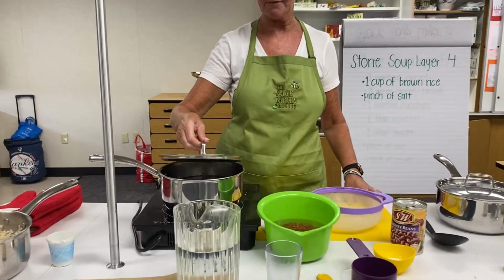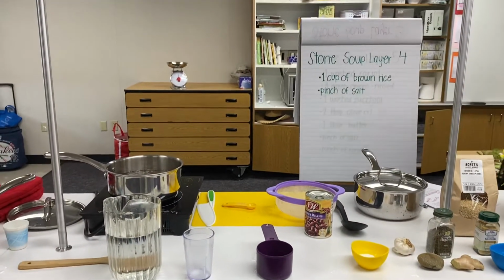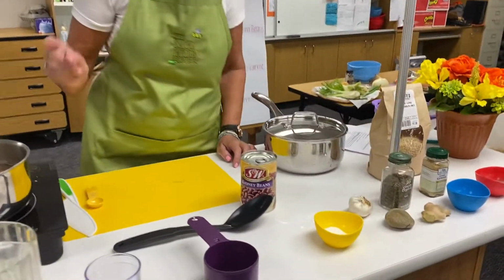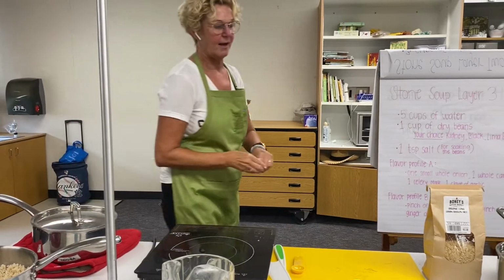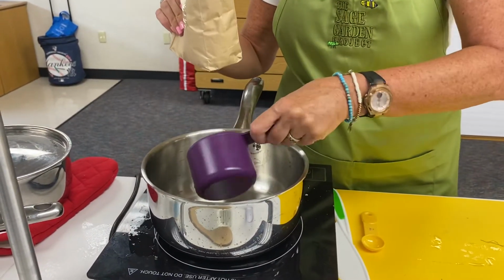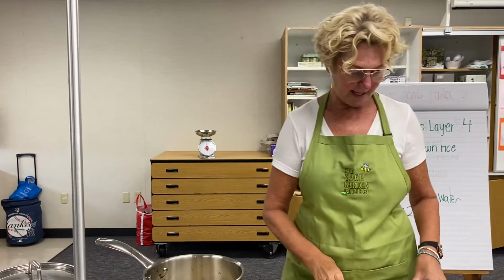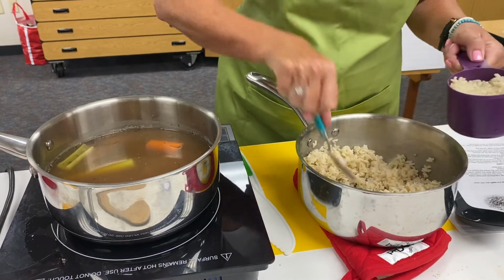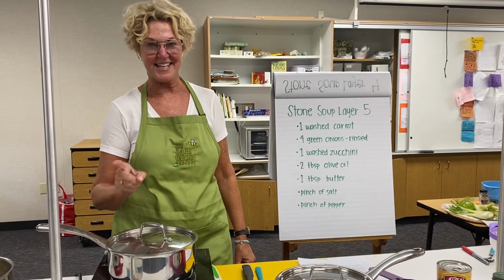Stone soup layer 4